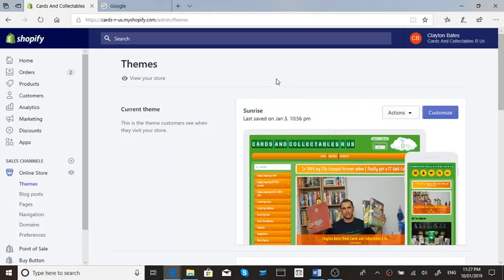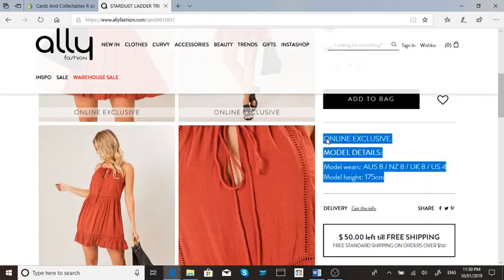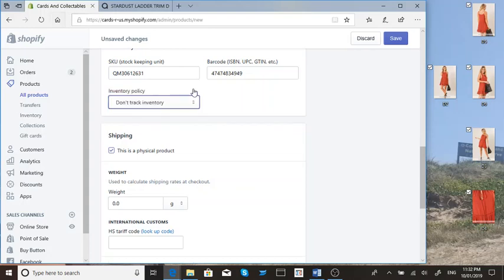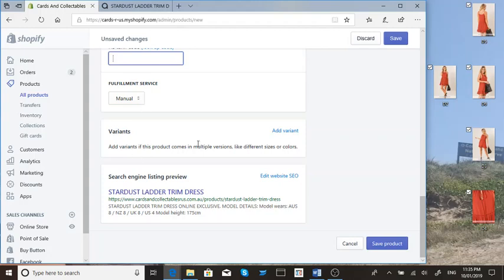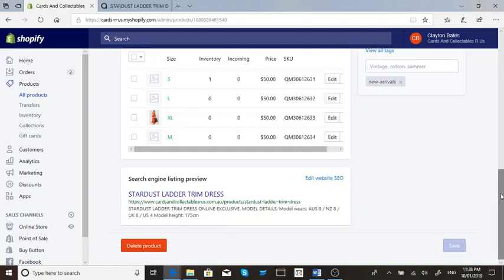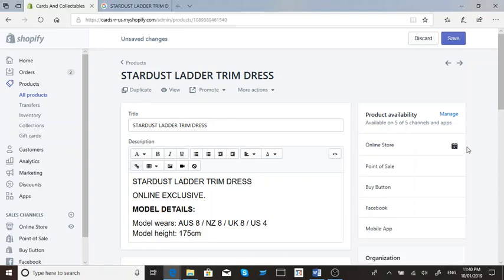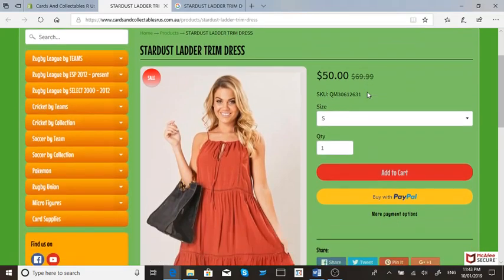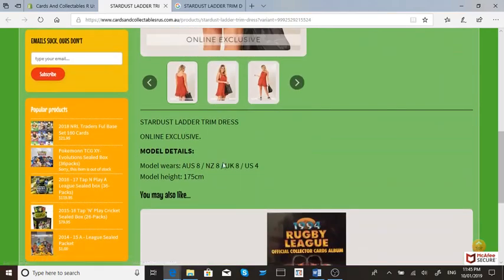Shopify Tutorial Part 1 How to Add New Products ( 2019 )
A Shopify Tutorial Video Part 1
How to Add New Products in 2019

I thought it would be fun to share with others on how to use Shopify. When I first opened a shopify store I had no idea what I was doing. I made heaps of mistakes and wished I educated myself. This would of saved hundreds of hours.

One of my shopify stores CARDS AND COLLECTABLES R US has had 979 sales. I worked so hard for the first sale and after about 6 months I started to get consistent sales. Hopefully you can build your store also. With bit of hard work anything is possible.

Just thought seeing I used Ally Fashion in my video I'd leave a link to the website. I've never spoke to anyone at this store and I'm not getting paid for this. I believe in paying it forward so here it is.

Clayton Bates